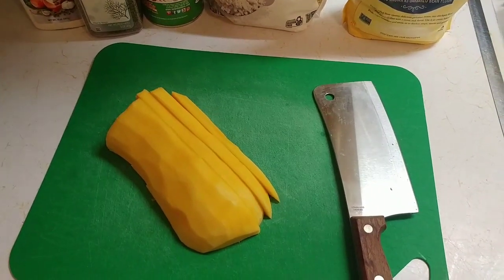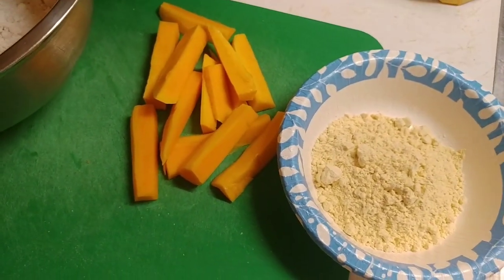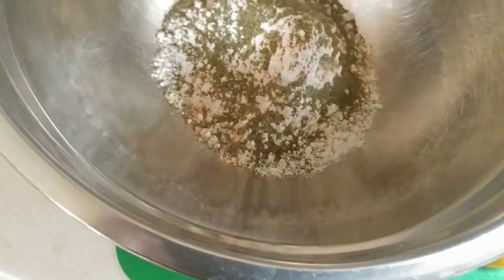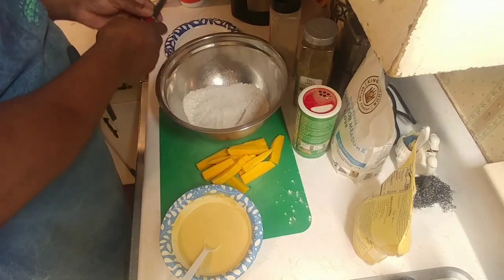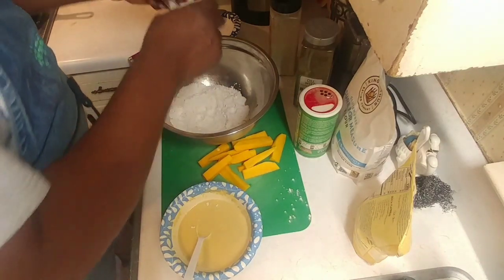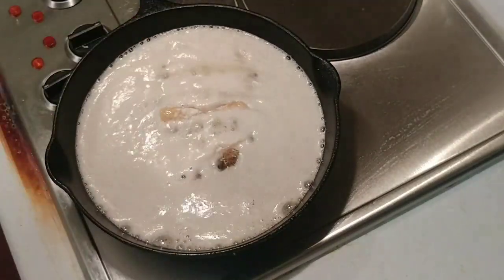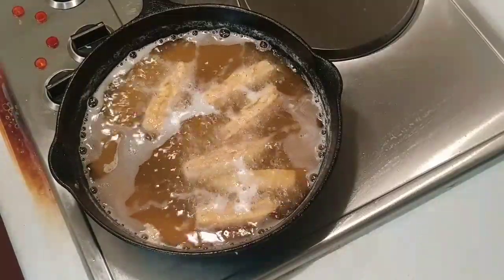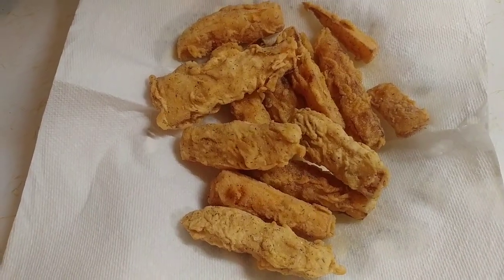Crispy Gluten Free Butternut Squash Fries!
This is an alternative way to cook butternut squash. It is very easy and very tasty!